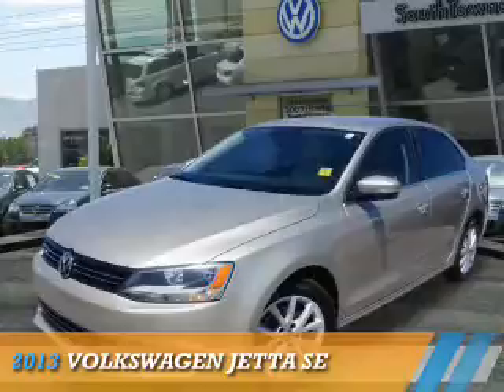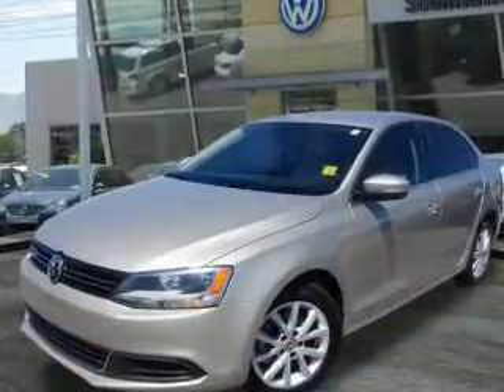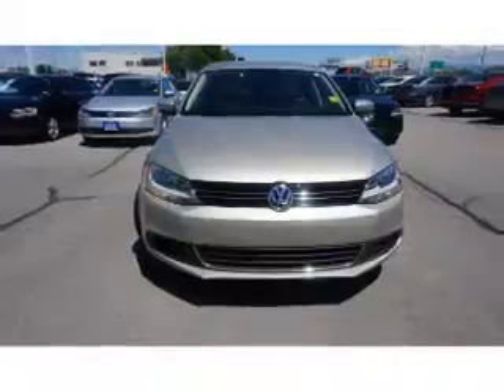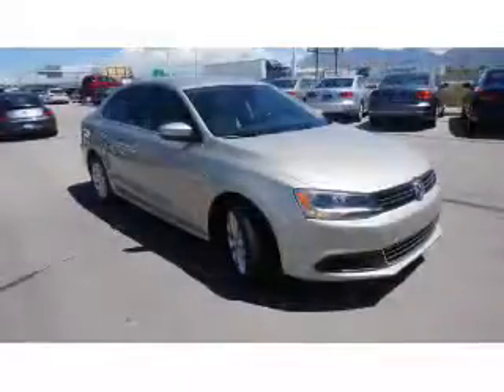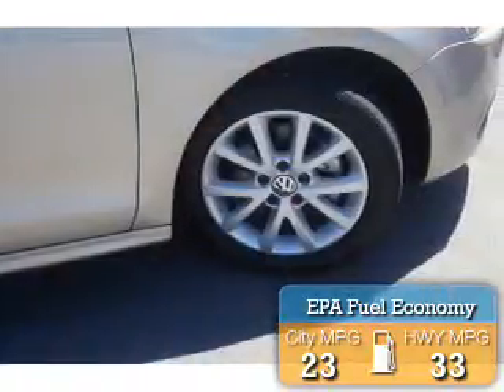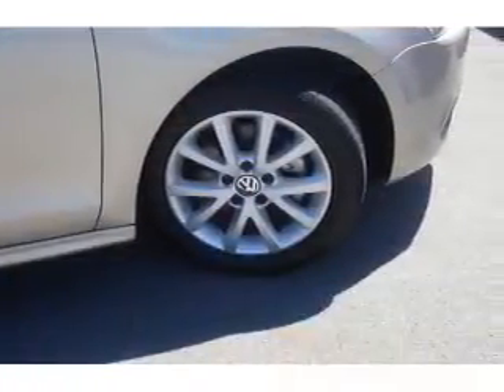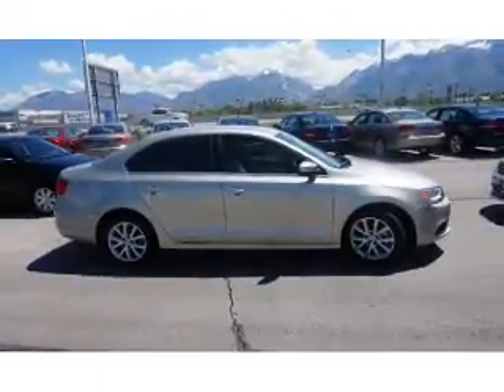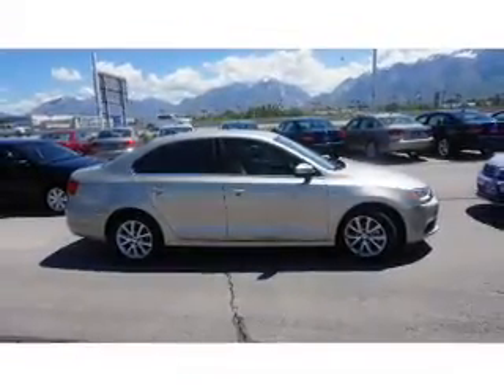2013 Volkswagen Jetta 74622A - Sandy UT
Phone:
Year: 2013
Make: Volkswagen
Model: Jetta
Trim: SE
Engine: 2.5 liter 5 Cylindercylinder FWD
Transmission: 5-Speed Manual
Color: Beige
Mileage: 35000
Address:
VIN:3VWBX7AJ4DM254654